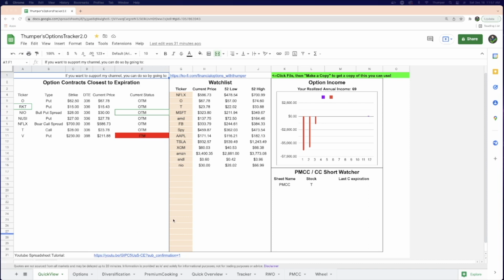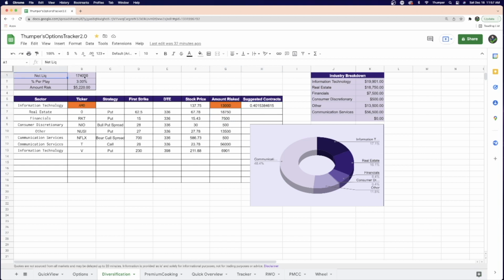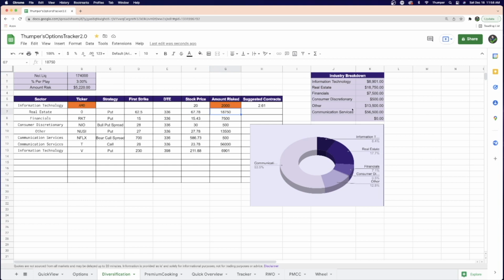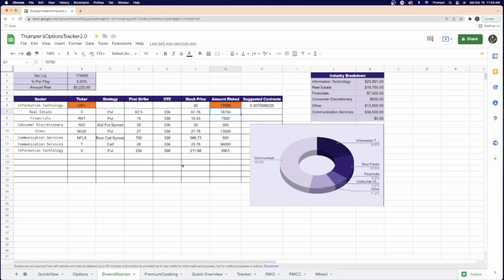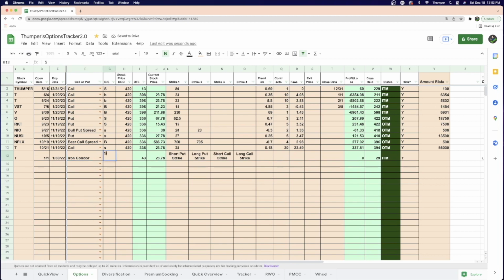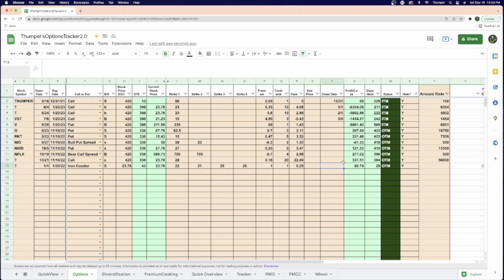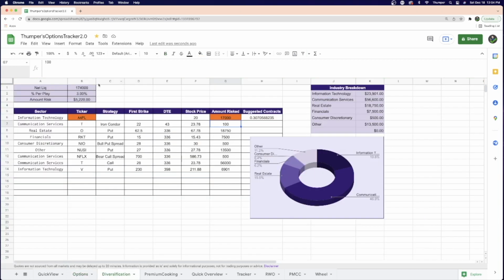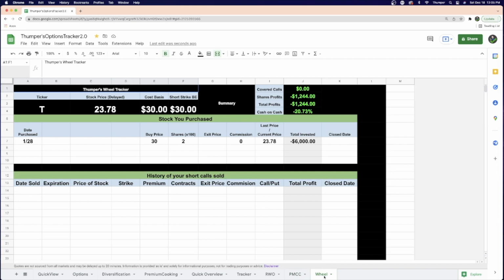Best Spreadsheet for Tracking Options Trades | Free Download | v2.0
Take a look at my Options Tracker Spreadsheet that is available for you to use!  This was created in Google Sheets, but you can download a copy and should be able to use it in Excel.  One of the goals of this spreadsheet is to give you a quick overview of your open contracts so you can quickly tell which contracts you may need to start managing.  You can log multi leg options trades such as iron condors in one row!  You can log all your trades in this spreadsheet across multiple accounts and filter down to get an account level view!  Use it to help determine notational values and if you should put on new trades!

0:00 Intro
0:32 Options Overview Sheet
0:54 Notational Value / Risk Assessment
2:54 Options Log
5:22 Realized Option Income
5:31 Tracker for Million Plan
5:51 Poor Man Covered Call Tracker
5:55 Wheel Tracker
5:58 How to get a copy!